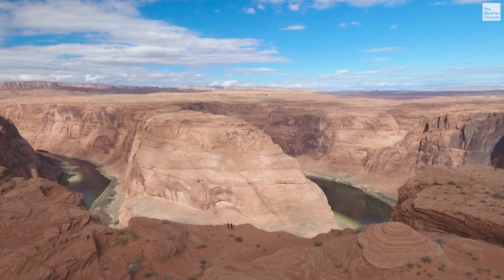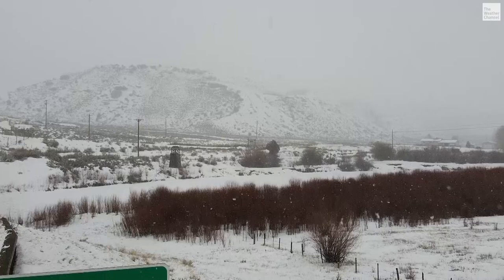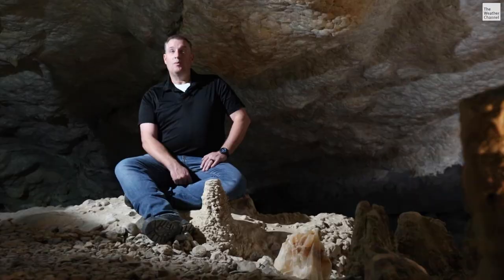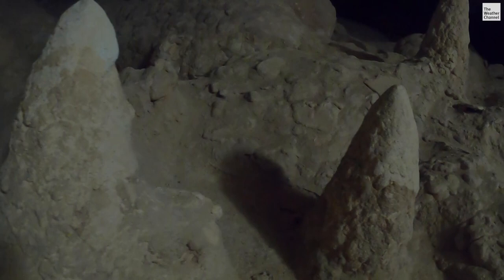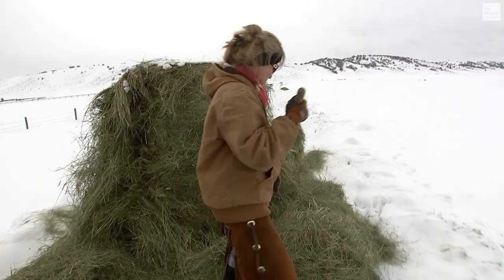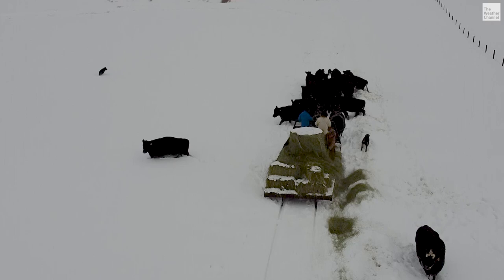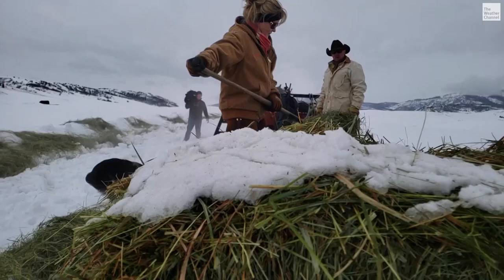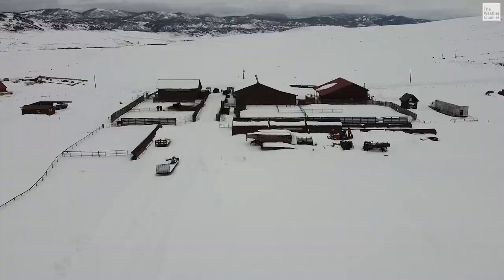Lake Mead Megadrought: Climate Change Documentary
We drive from Lake Mead to the source of the Colorado river in the Rockies talking to some of the 40 million people impacted by this megadrought. I am headed back to Las Vegas today to update this story for 2022.